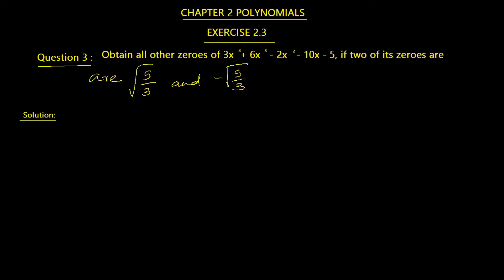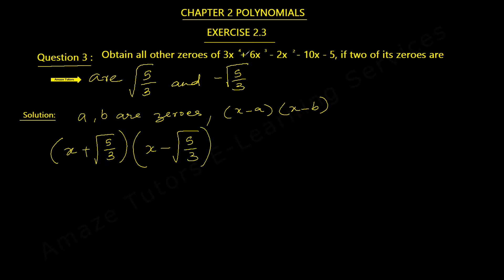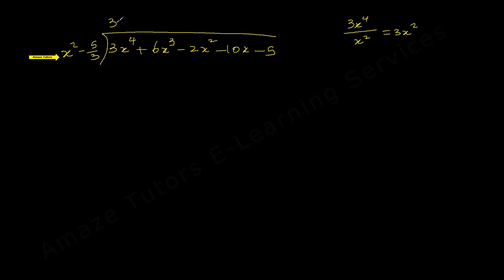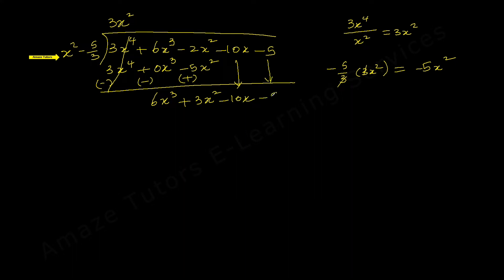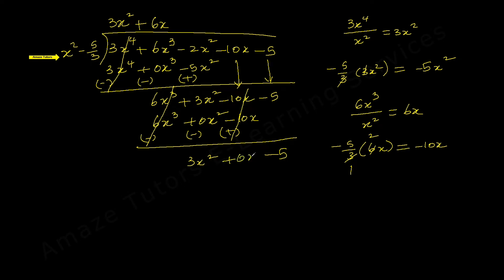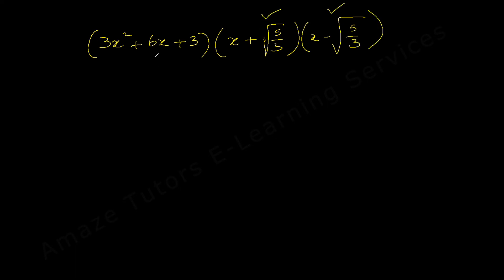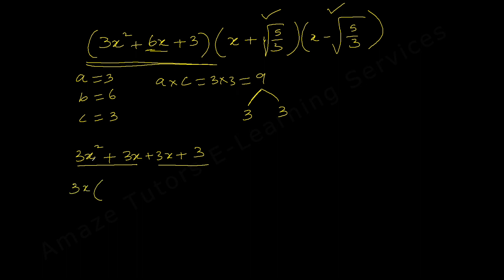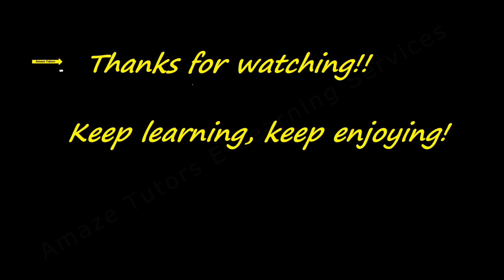Class 10 Maths | Chapter 2 | Polynomials | Ex 2.3 Q 3 | NCERT/CBSE | Amaze Tutors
2.3 maths class 10
Polynomials 4
ex 2.3 - polynomials - chapter 2 - maths class
ex 2.3 - polynomials chapter 2 maths class 10th ncert

For online tutoring for your kids and to improve their grade,